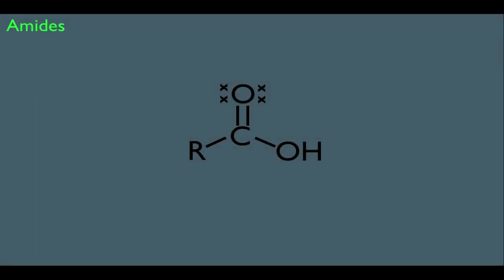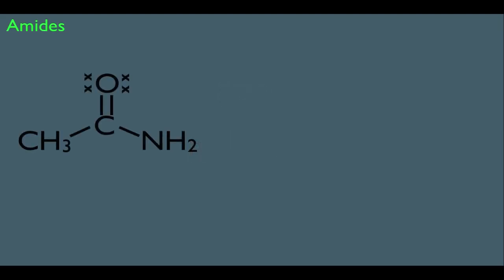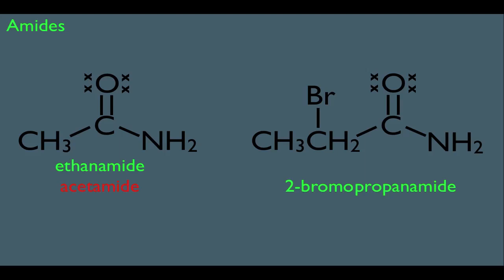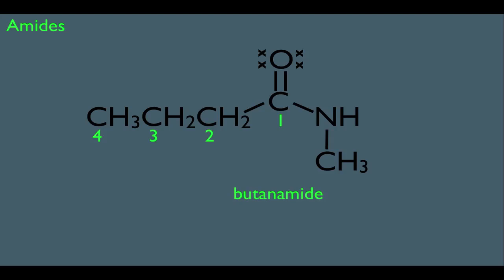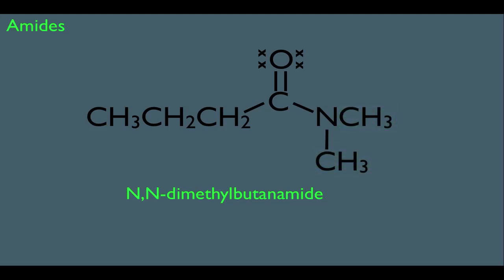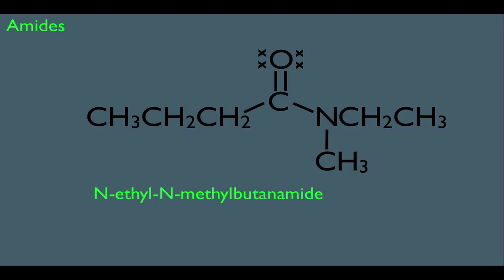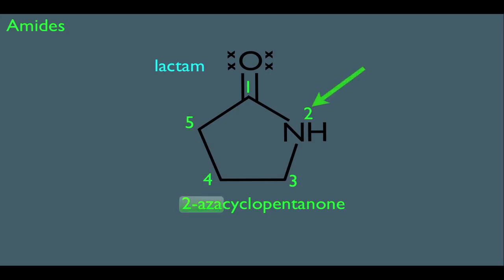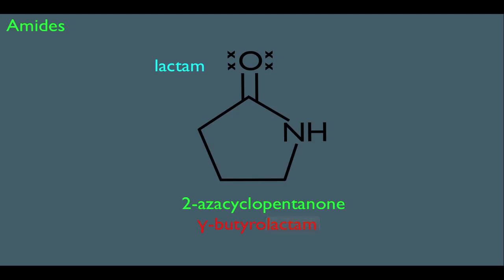Nomenclature of Amides